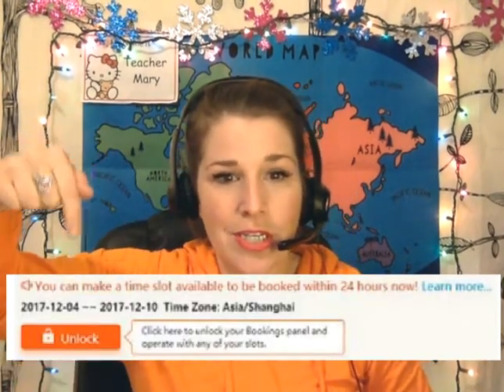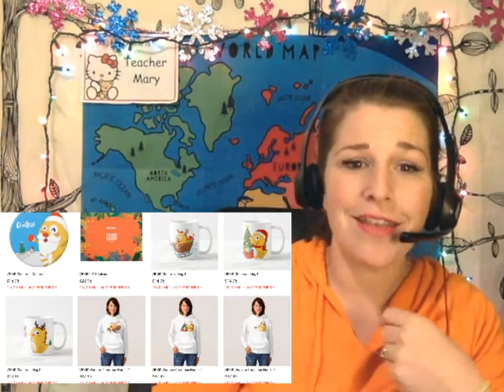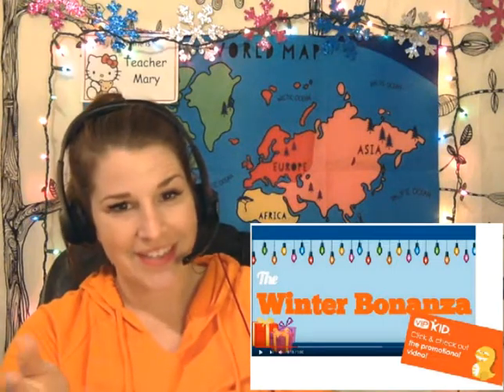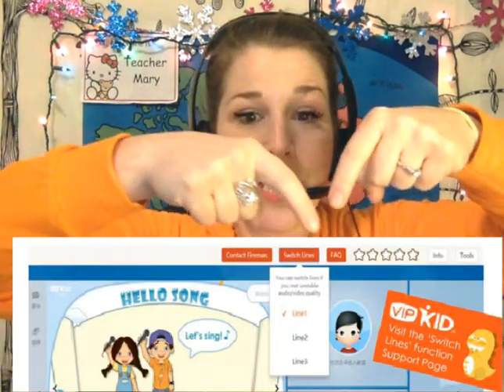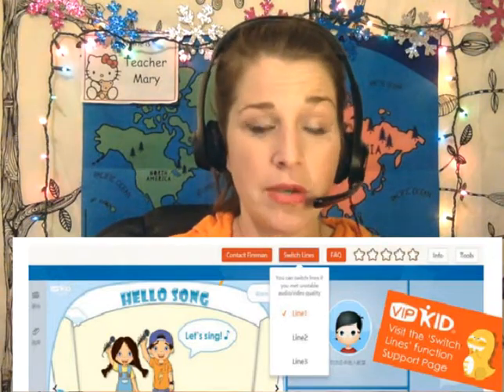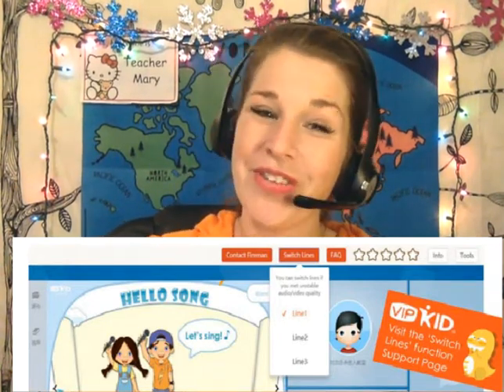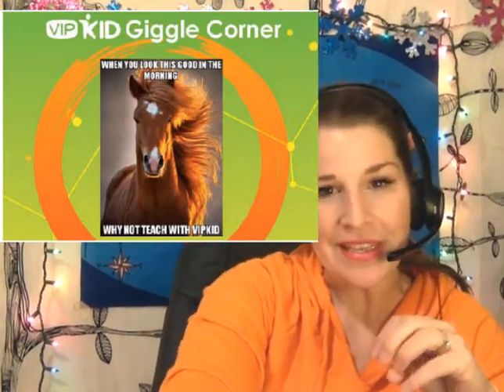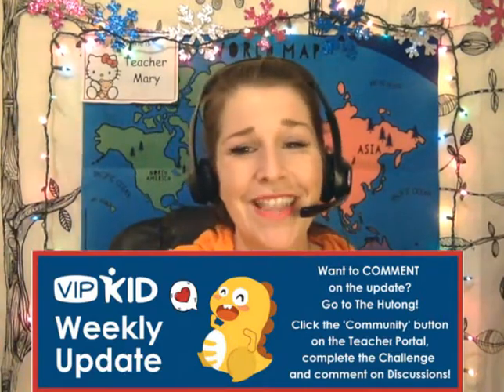Weekly Update 12/4/17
Here is the weekly update for 12/4/17! Here is the link to the pdf version